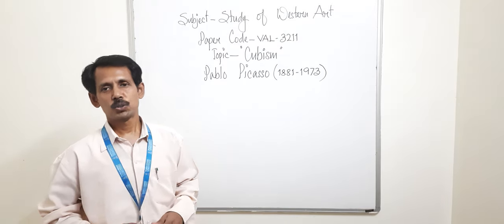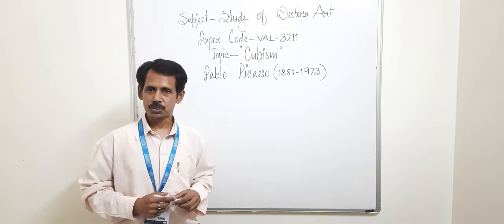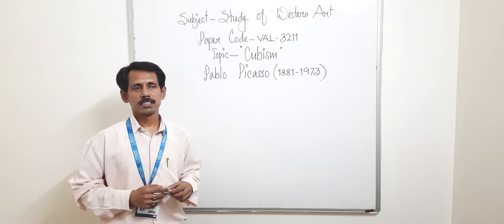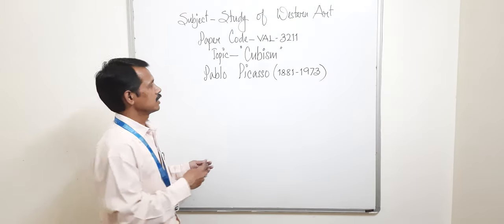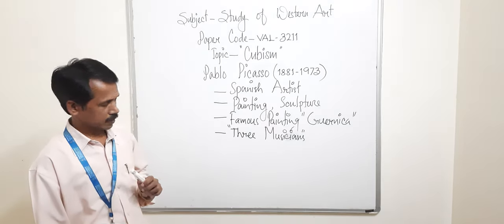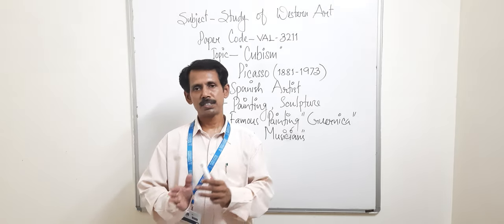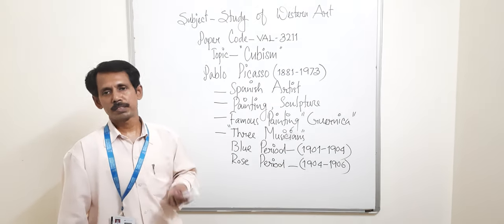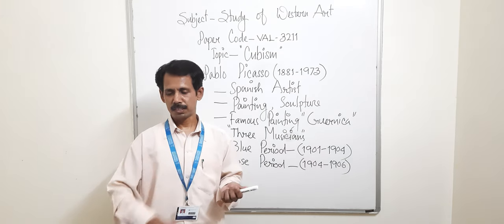Study of Western Art - Cubism (Pablo Picasso) Lecture by Dr. Ramkrishna Ghosh.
Discuss about Cubism and its importance and the contribution of Pablo Picasso.